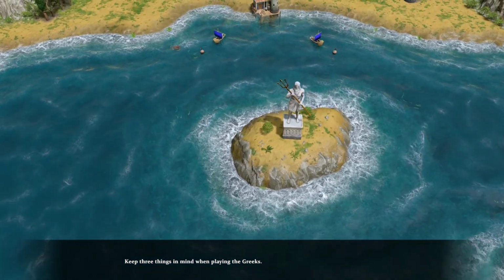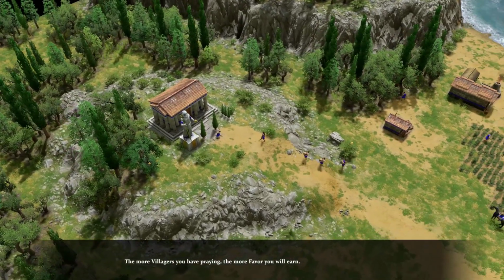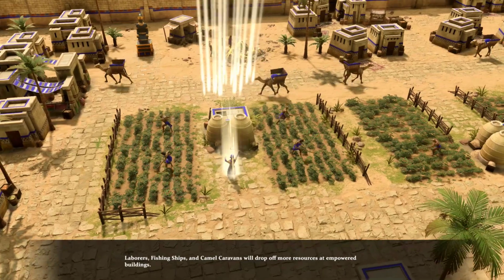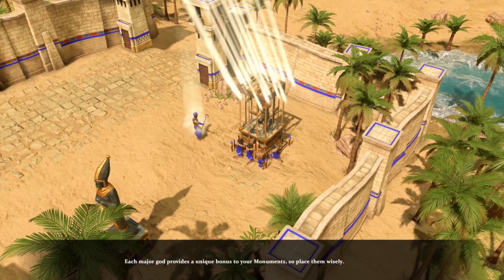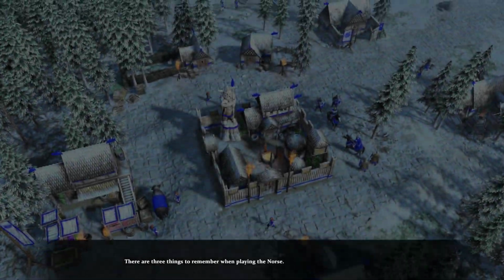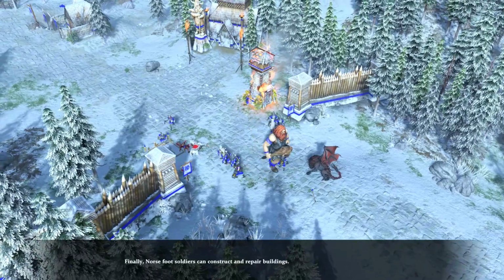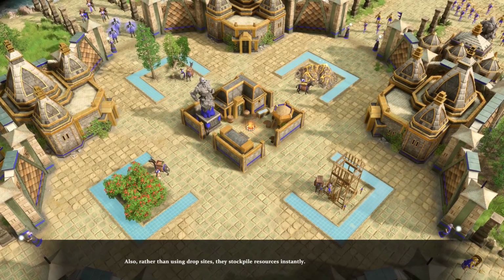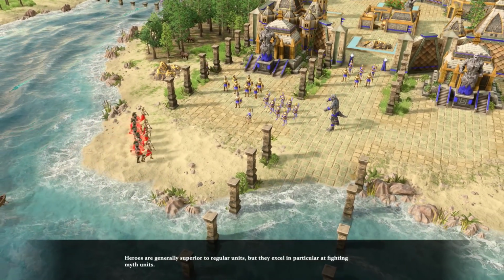Age Of Mythology: Retold (Intro)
0:00 Intro
3:31 Greek
4:23 Egyptian
5:51 Norse
6:54 Atlantean